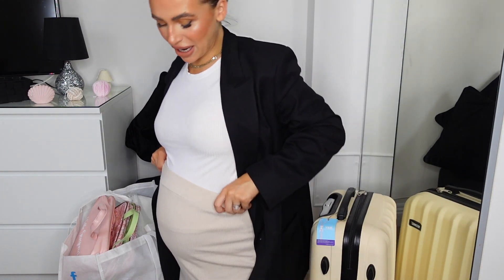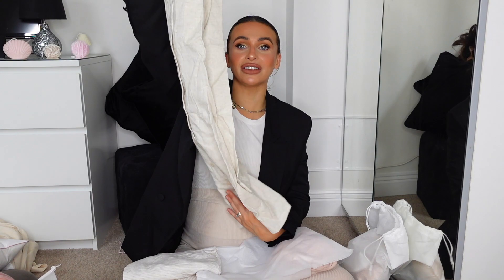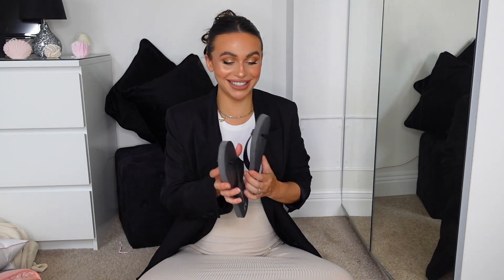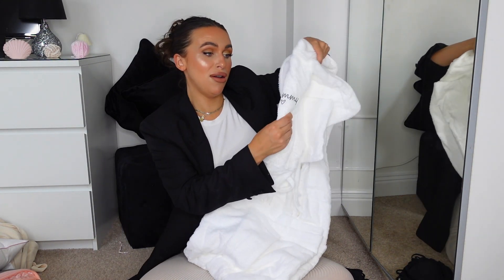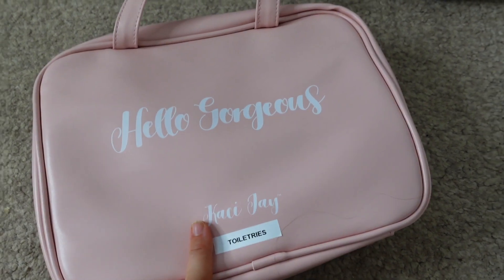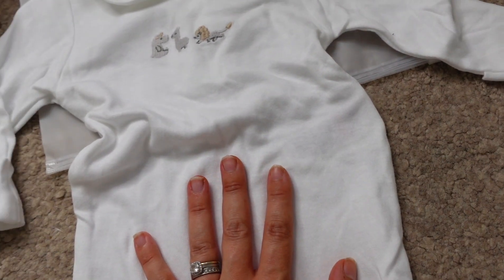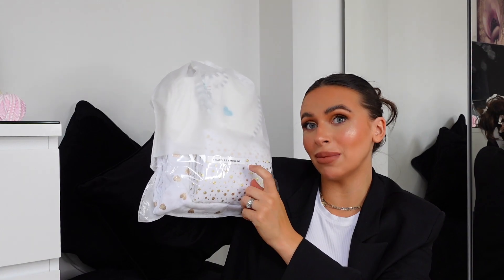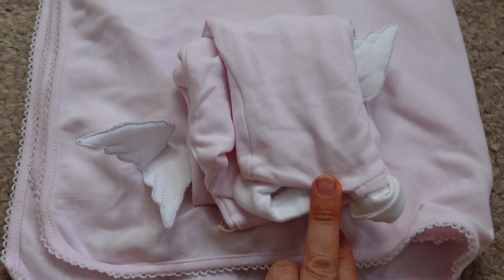PACK MY HOSPITAL BAG WITH ME!! (Mum, Baby & Dad Bag) *35 Weeks Pregnant* 2021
We are finally packing my hospital bag!! I’m currently 35 weeks pregnant and today I wanted to film packing my hospital bag with me, I also did pack babies hospital bag and my husbands hospital bag!! Come see what’s in my hospital bag and I hope you enjoy! LOVE YOU ANGELS xxx

Big packing bags:

Assorted selection of packing bags: